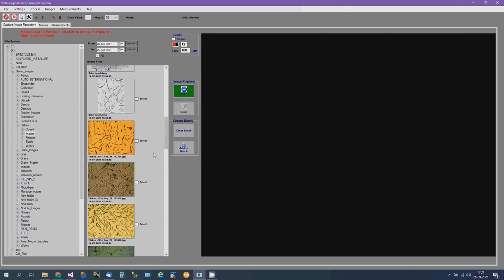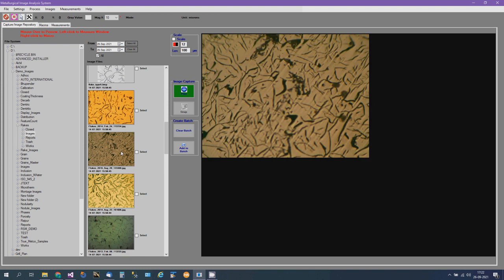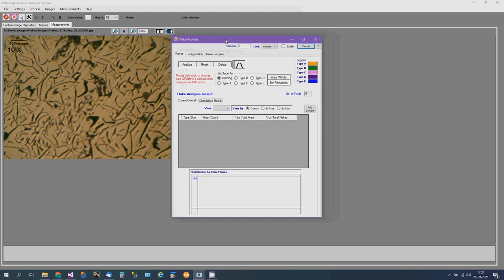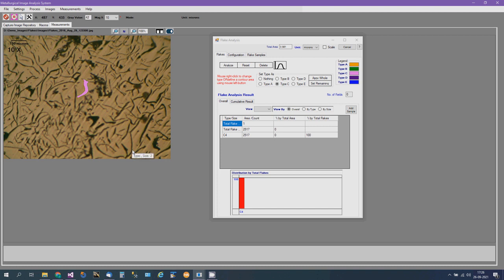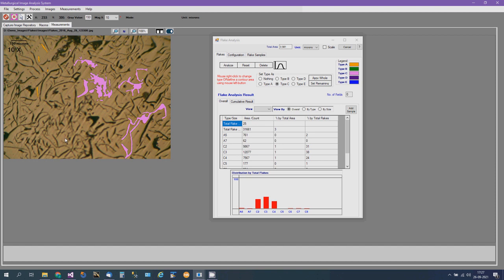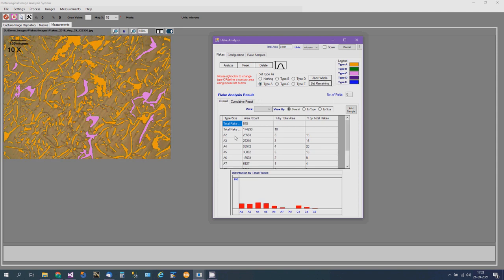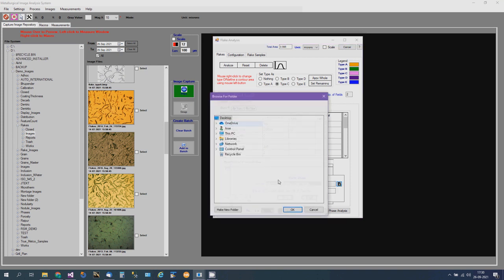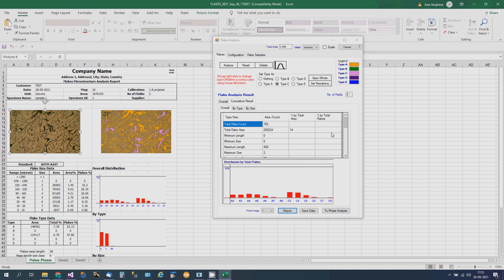MIAS Flake Analysis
This video explains in detail Flakes Analysis process